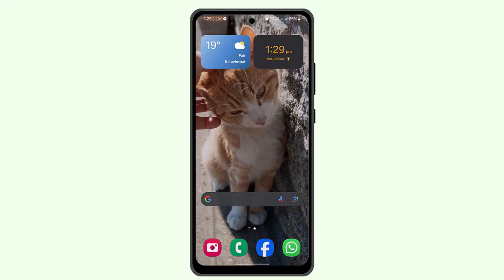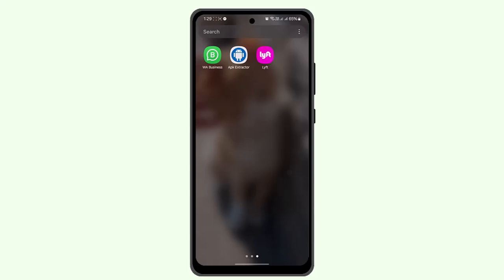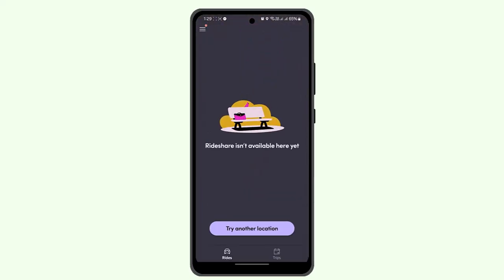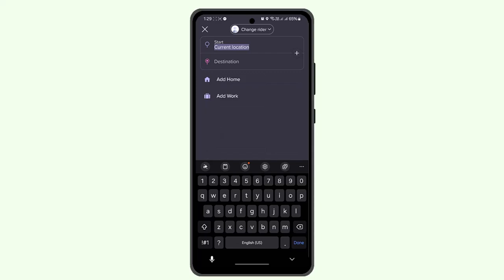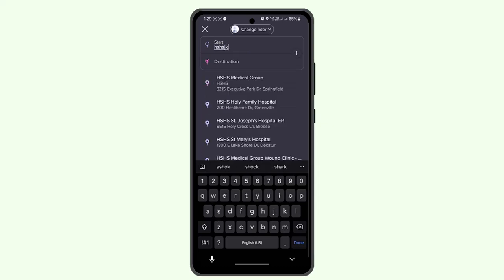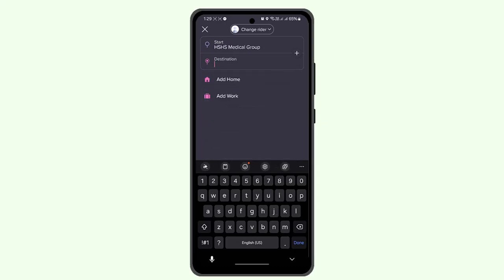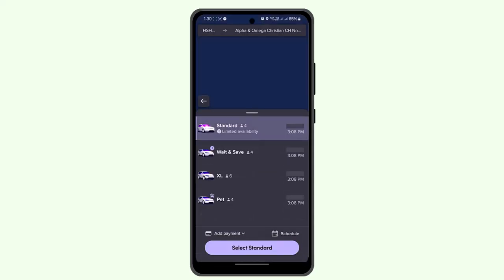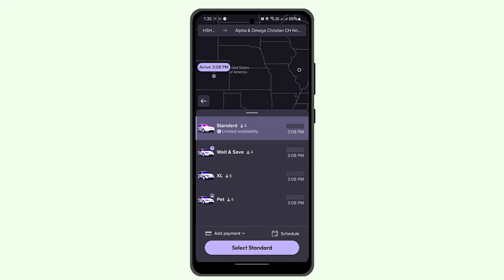How To Update Your Pickup Location In The Lyft App !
Updating your pickup location in the Lyft app is simple and can be done in a few steps, ensuring that the driver can find you at the correct spot. This feature is especially useful if you realize the entered location is inaccurate or if you need to move your pickup spot after booking the ride. Here's a step-by-step guide to help you adjust your pickup location effortlessly.

First, open the Lyft app and log into your account. On the home screen, enter your destination and select your preferred ride type. If you realize your pickup location needs to be updated after entering it, tap on the pin or address displayed on the screen. You can then adjust the pickup point by dragging the pin to a new location on the map within a one-block radius. This allows you to refine the pickup spot for accuracy.

If you prefer, you can also manually type in a new address in the pickup location box. Once you’ve updated the pickup spot, confirm the change, and the driver will be notified immediately. Keep in mind that you can only update the pickup location before the driver arrives. Making these adjustments ensures a smoother pickup process and reduces potential confusion for both you and the driver.

Lyft’s flexibility in updating pickup locations enhances the user experience, making it easy to adapt to changing circumstances.

Timestamps:
0:00 Introduction
0:03 Overview of Updating Pickup Location
0:17 Opening the Lyft App and Setting Destination
0:25 Adjusting the Pickup Pin on the Map
0:38 Manually Entering a New Address
0:43 Confirming the Pickup Location Change
0:49 Notifications to Driver About Changes
0:58 Conclusion